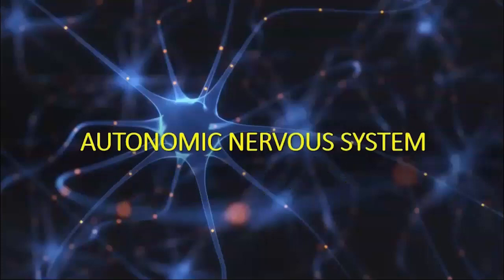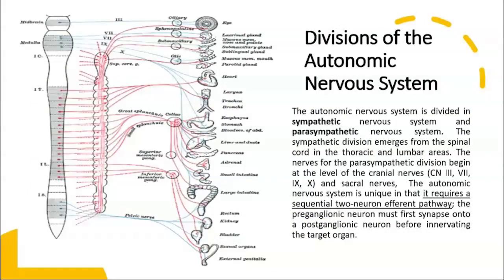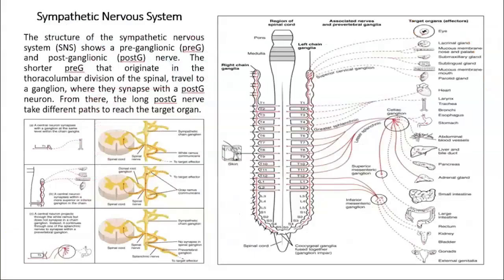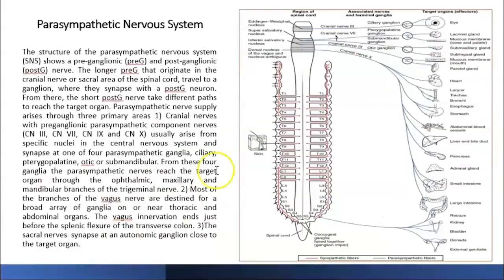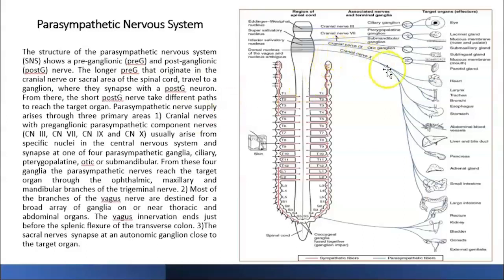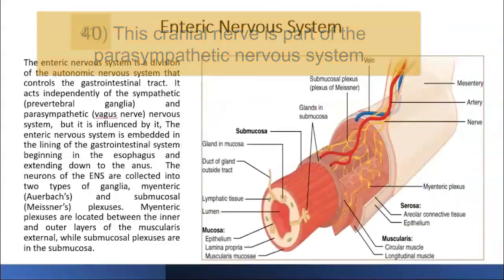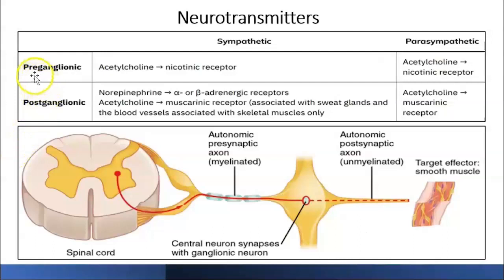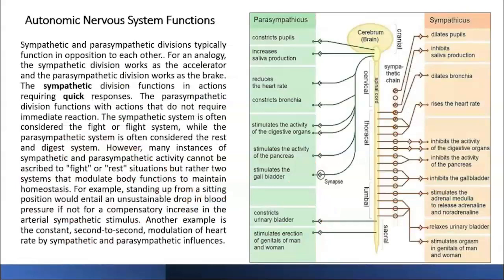LEC V23 Autonomic nervous system wQ